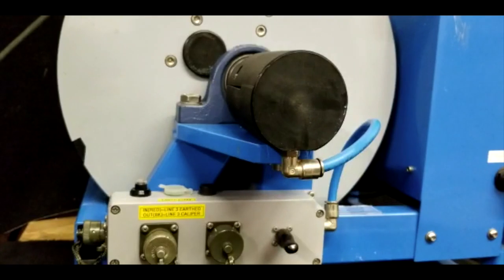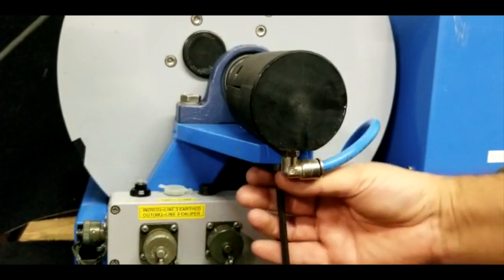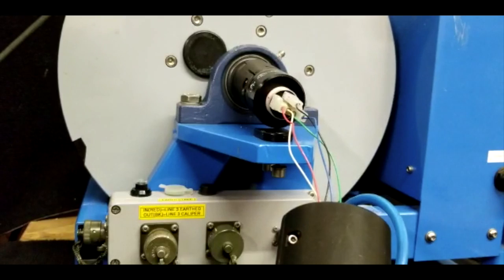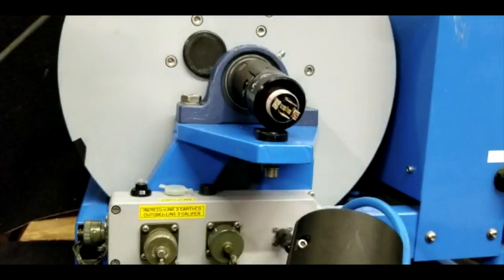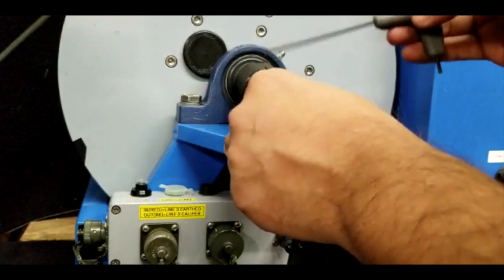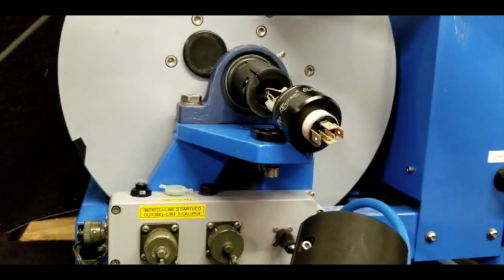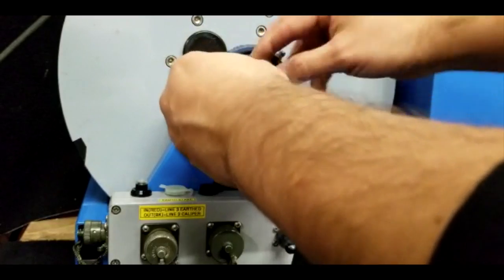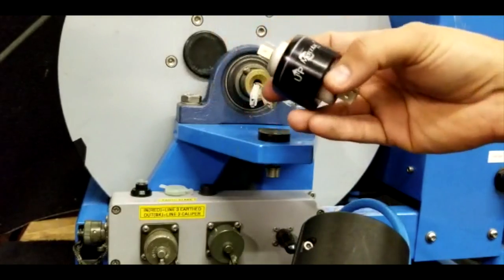500m, 600m and 2000m winch 4 core Slip Ring check and removal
Robertson Geo intends to ensure that the information on its YouTube channel is accurate and helpful. However, Robertson Geo will not accept liability for any loss, damage or inconvenience arising as a consequence of any use or the inability to use any information on videos posted on this YouTube channel. We endeavour to provide a service of the very highest quality, but we are not responsible for any claims whatsoever arising from the use of video presentations. We recommend a thorough understanding of our technical manuals or information provided prior to use of any of our products. for more detailed information.

Material on this YouTube channel including information and images is protected by copyright. It may not be copied, reproduced, republished, downloaded, posted, broadcast or transmitted in any way except for the users personal, non-commercial use. Prior written consent of Robertson Geo must be obtained for any other use of the material. Copyright in all materials and /or works comprising or contained within this channel remains with Robertson Geo.